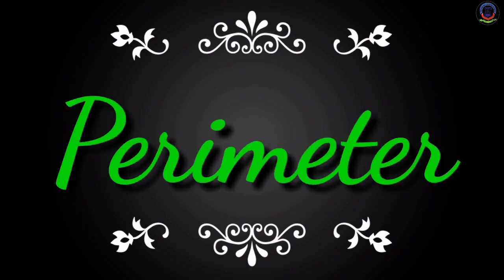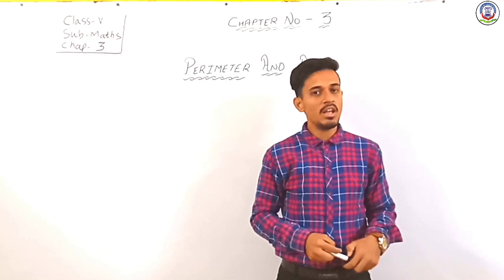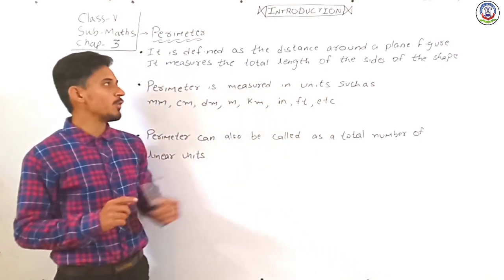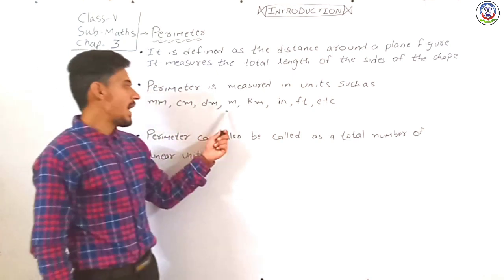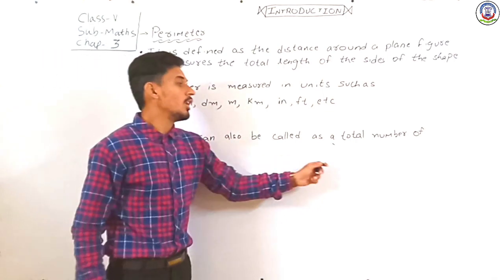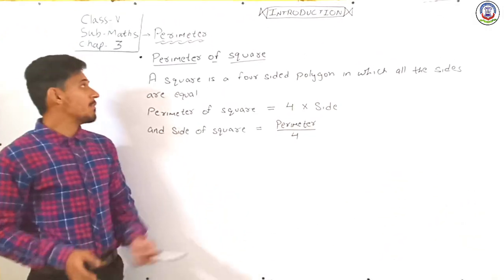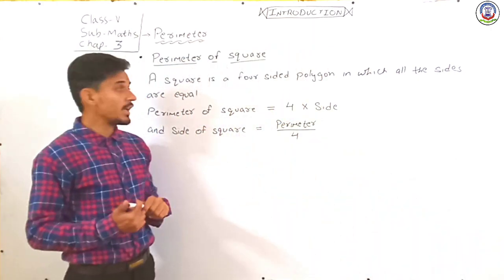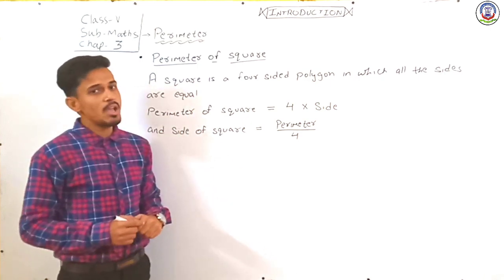13TH DEC 2021 STD 5TH SUBJECT - MATHS PERIMETER AND AREA PART 1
Standard - 5

Subject - Maths

Topic - Perimeter and Area

*What is perimeter.
*What is Area.
*How to measure are and perimeter